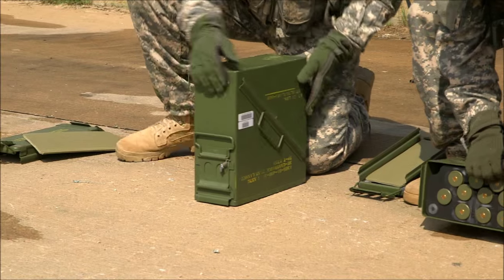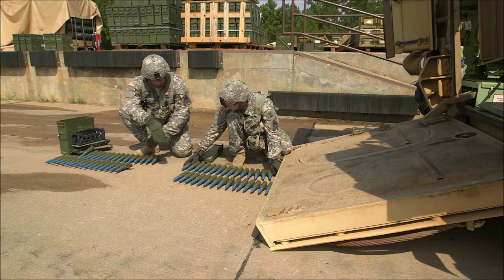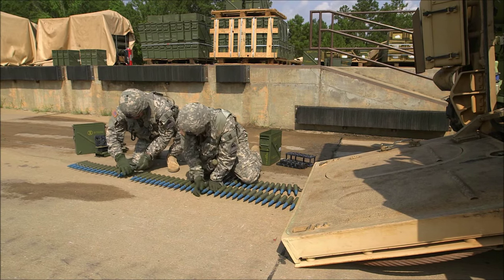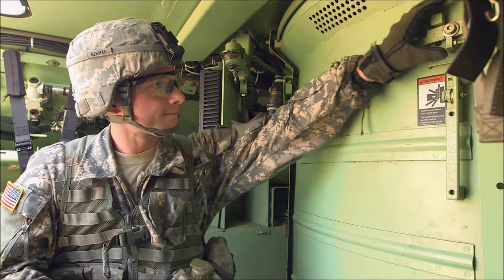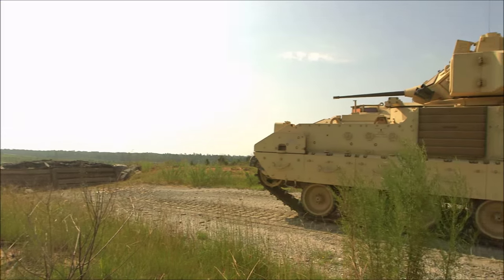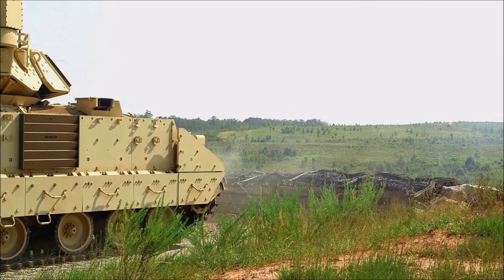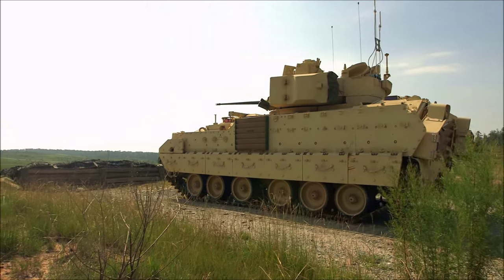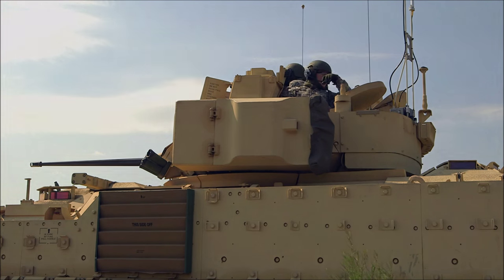ABOLC Bradley Training (Phase II)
During Phase II of ABOLC, Students receive 8 days of training on the Bradley. During these 8 days, Students receive platform and simulator training, conduct GST and GT1, and execute a live fire.